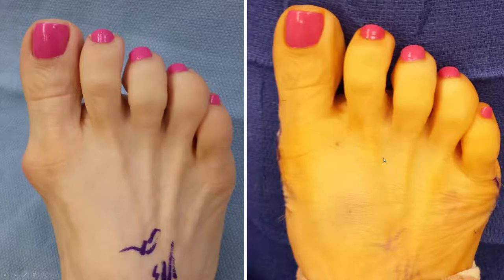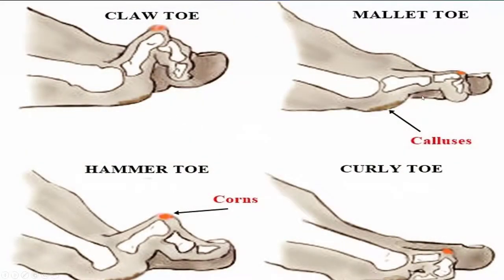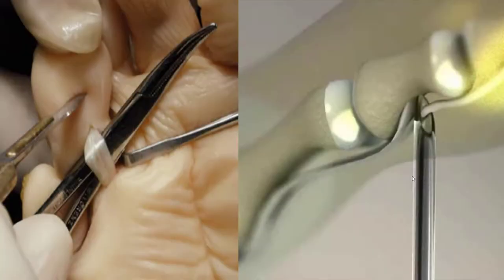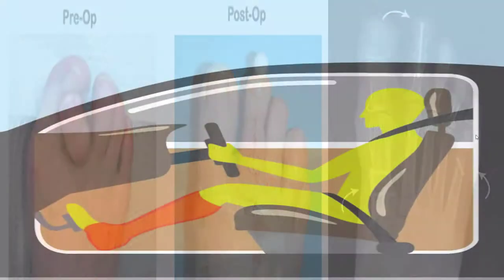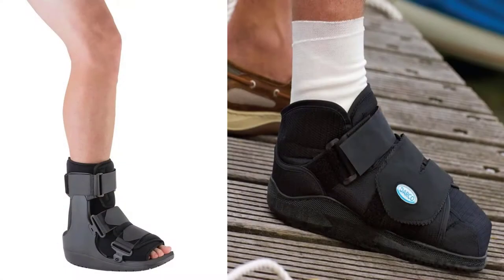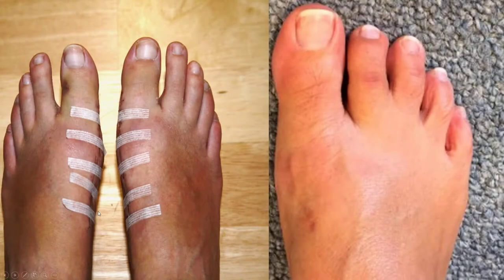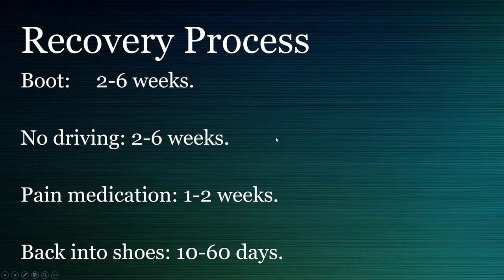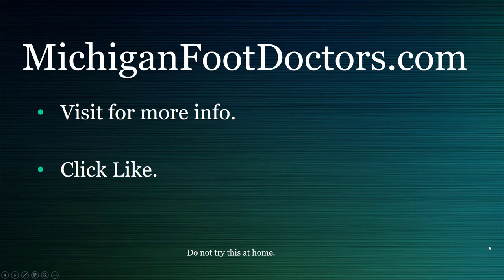Bunion & Hammer Toe Surgery. *Best PROVEN options*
Bunion and hammertoe surgery has come a long way! Watch these videos before you get your surgery done. This can save you many headaches!

👉-- Shoes --👈
Our Recommended Shoes:

Bunion:
Best Budget Bunion Socks(Combine with gel pad) (Amazon)